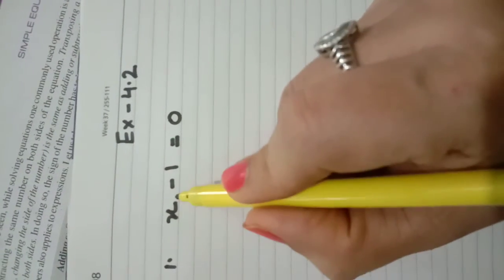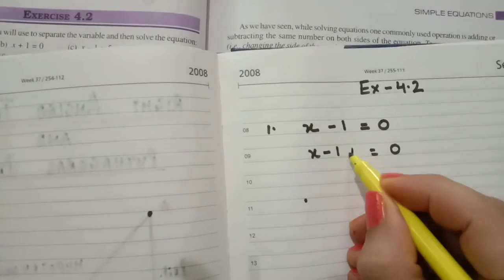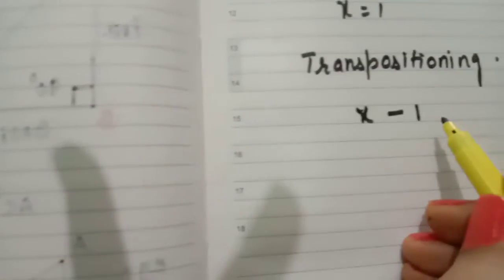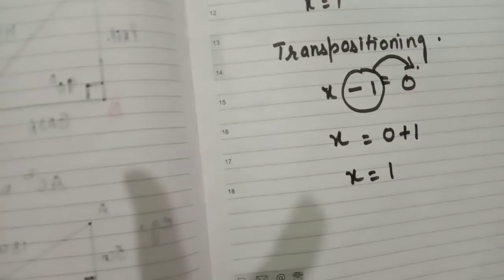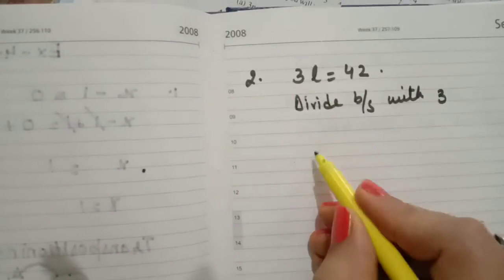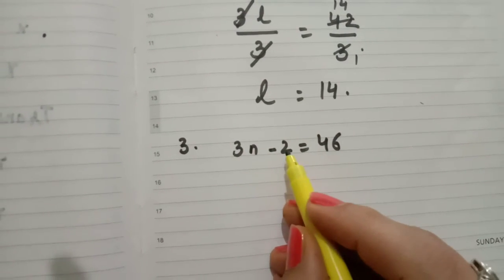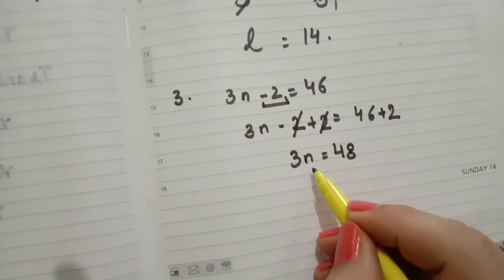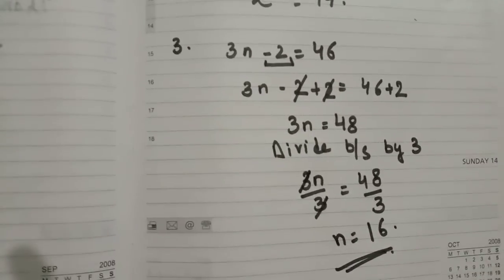Ex 4.2 - class 7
To separate variable and constants in an equation